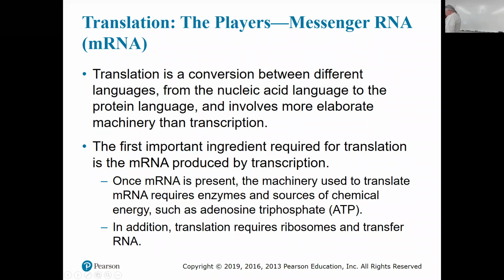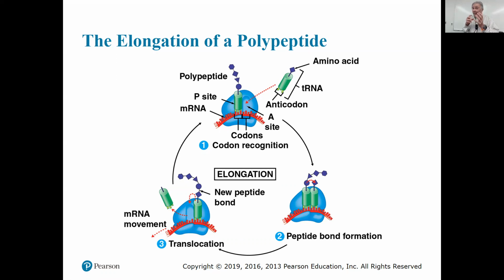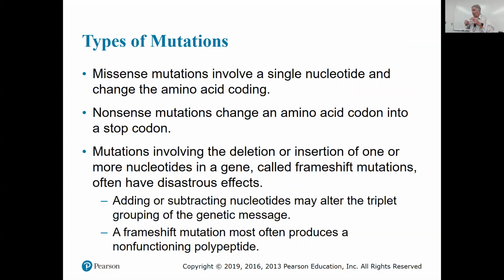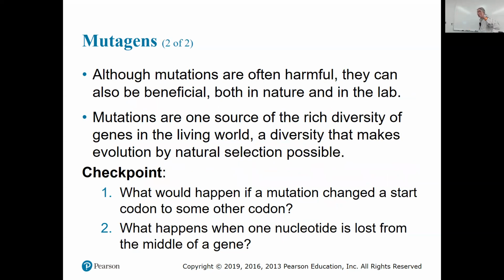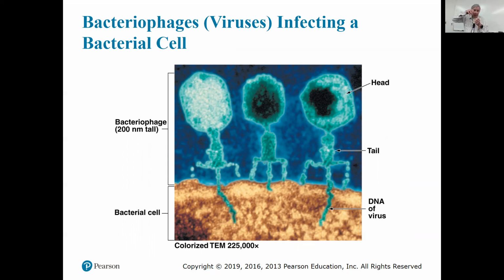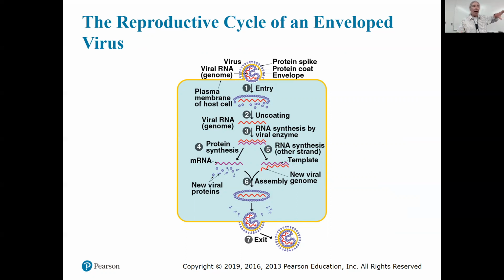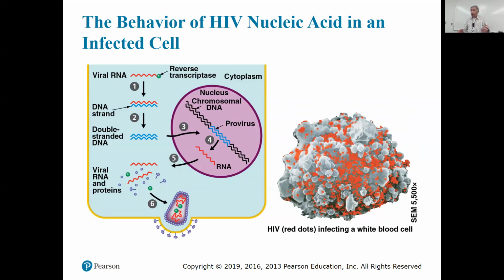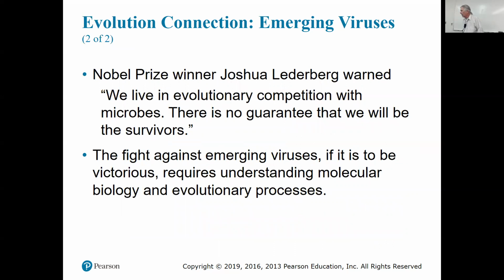106dna2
BIO106 Chapter 10 second video.